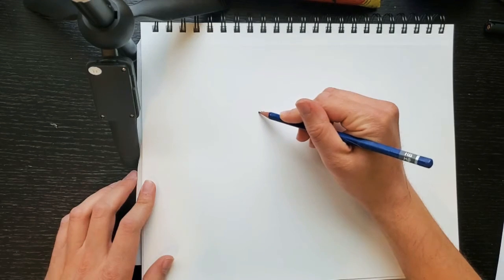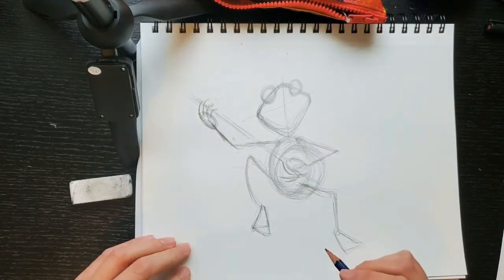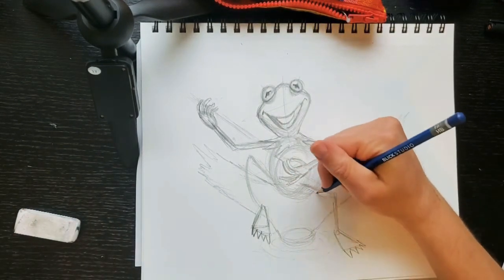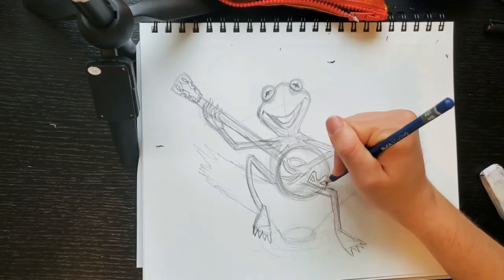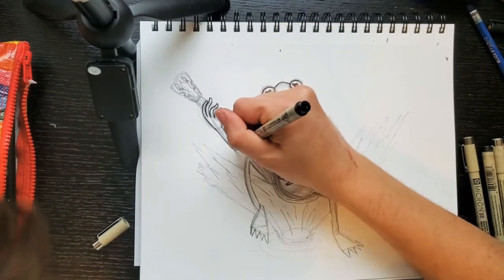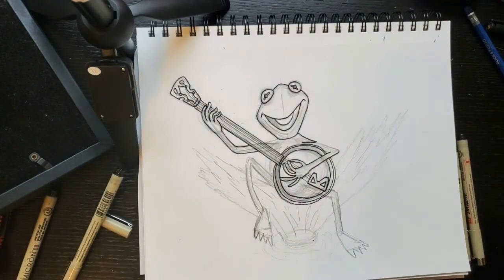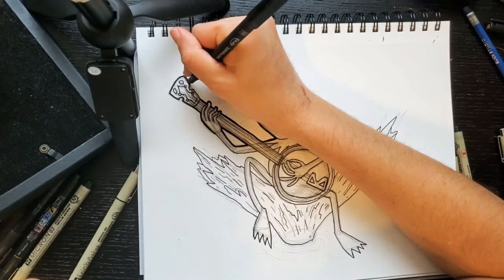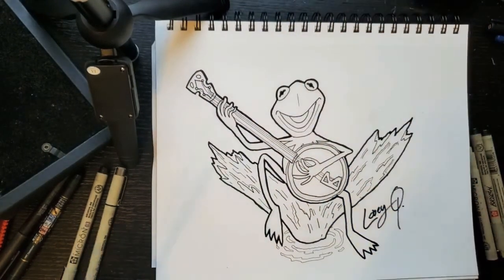Let's Draw! How to Draw Kermit the Frog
Join me as I show you how to draw Kermit the Frog. Follow along or just sit back, relax and watch.